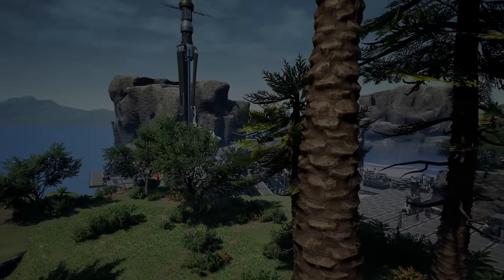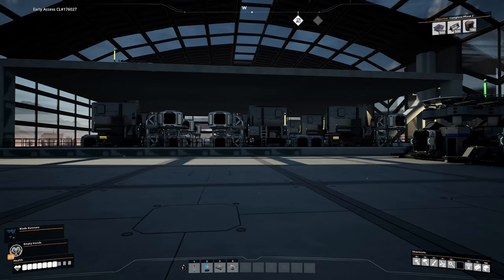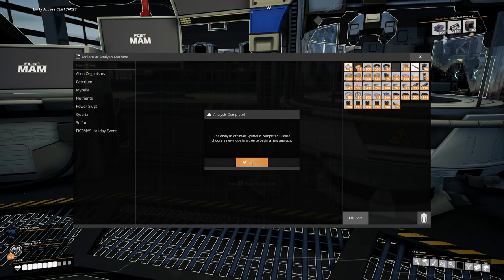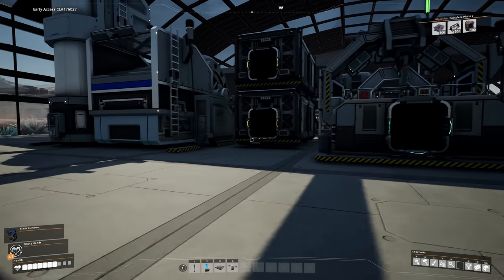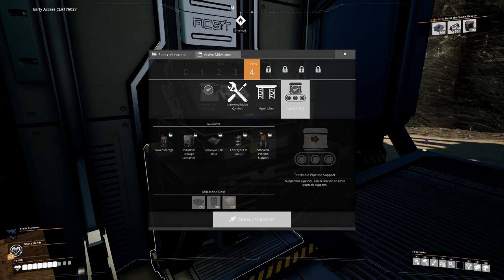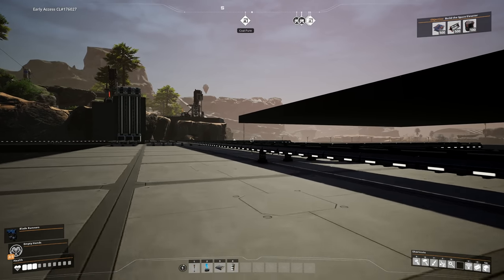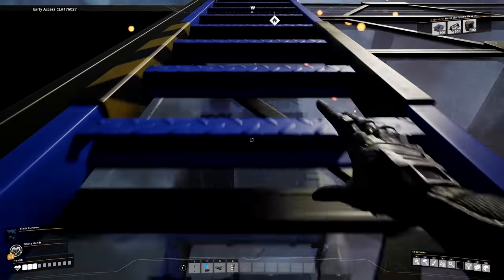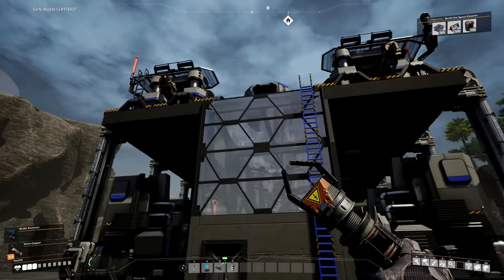The Most Compact Clean 100% Efficient Machines in Satisfactory!! - Part 6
Mon - 10am
Tue - 10am
Wed - 10am
Thu - 10am
Fri - 10am

Welcome to Episode 6 of the Lets Play series, where i will be creating a MegaFactory for the foreseeable future, i have over 7000 Hours within Satistifactory since the release back in March 2019. The gameplay will hopefully help new players and maybe even help the experienced aswell. I want to deiver the content to everyone. So we can all gain a smile and enjoy the game for what it is.

** Intro/Outro Song **
TheFatRat - Origin